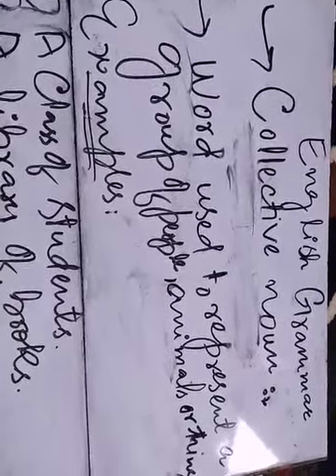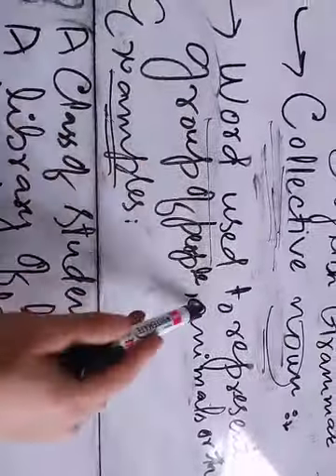English grammar (collective noun)